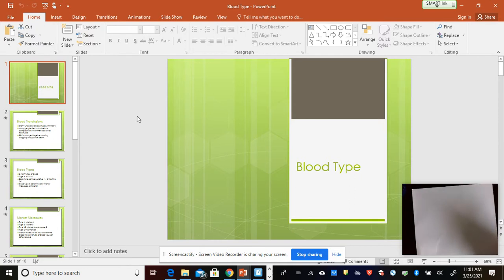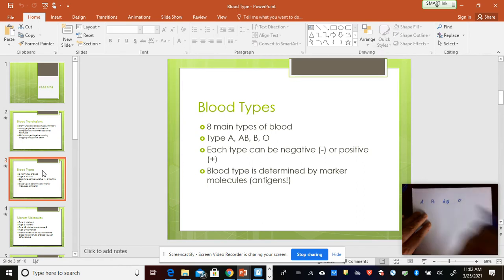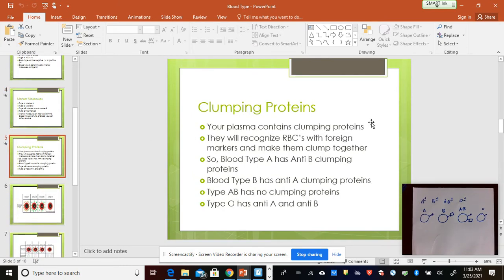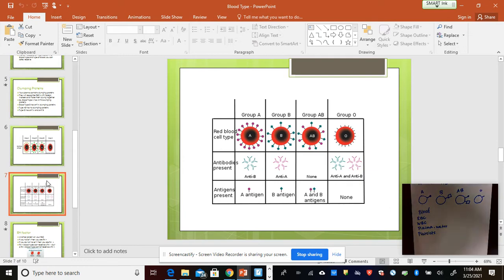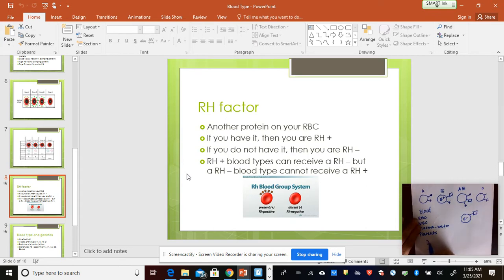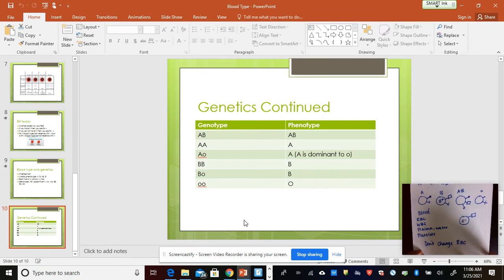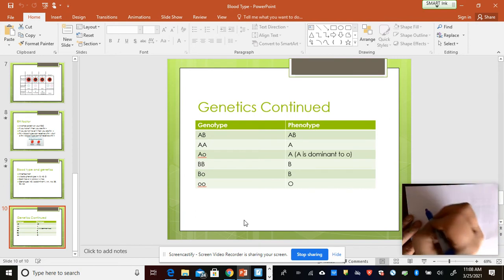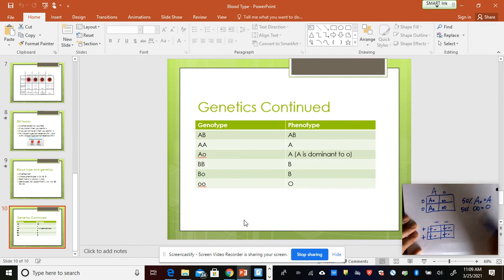Blood Type Genetics Teaching Video